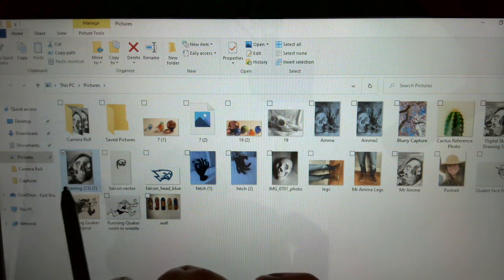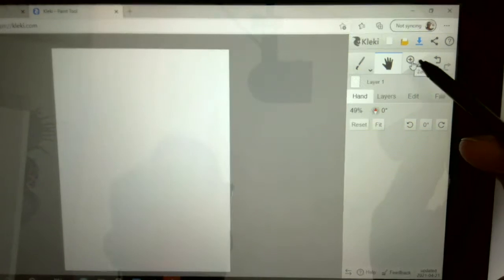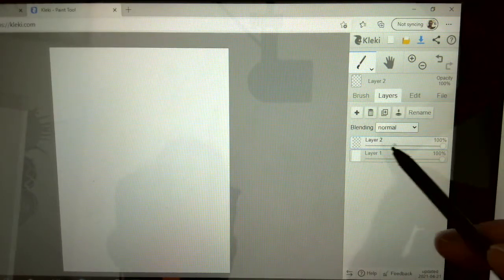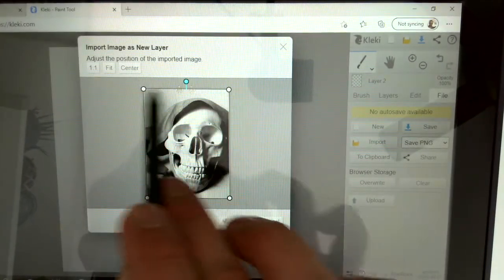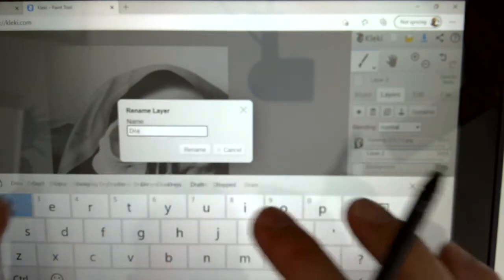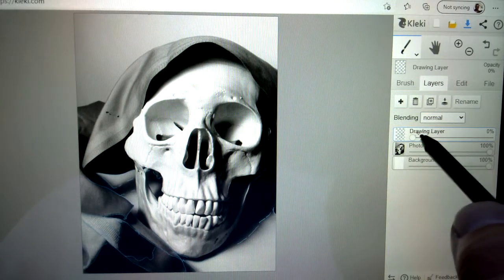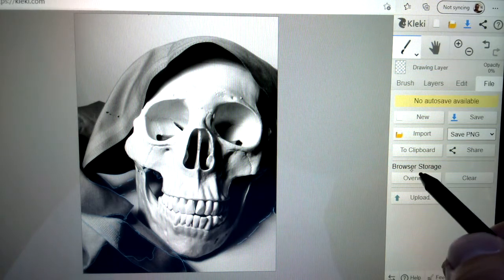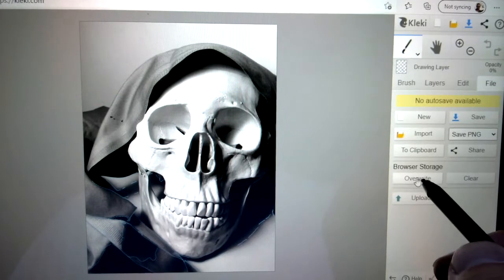Digital Skull Trace Part 2a Open Kleki